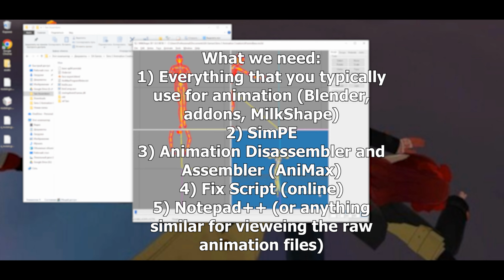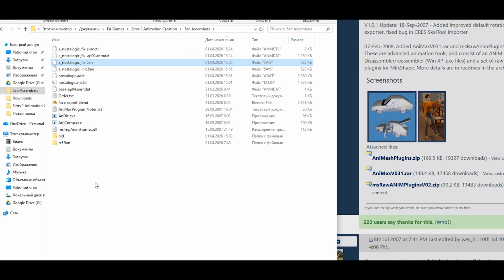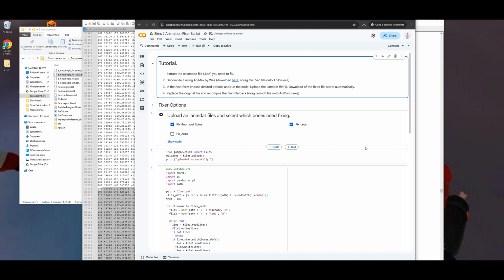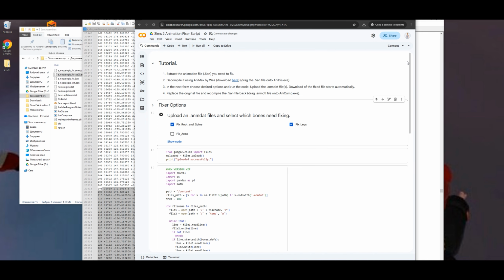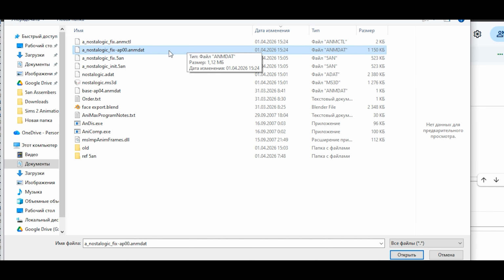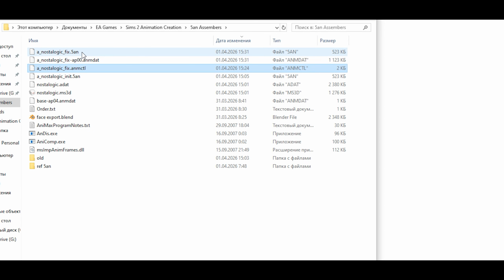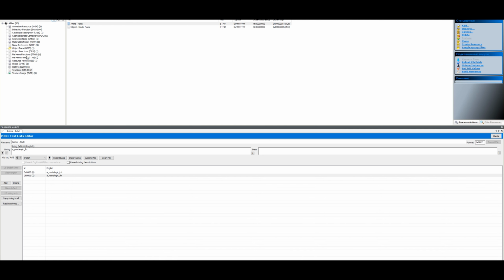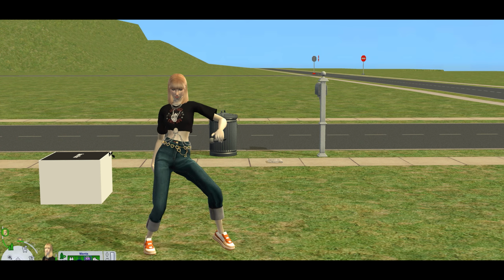HOW TO FIX SIMS 2 ANIMATIONS (WITH A FREE TOOL) - OPEN BETA TESTING!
Hello, and welcome to the video where I'm sharing and demonstrating a tool of my own creation, aimed at fixing Sims 2 animations (especially the notorious 'spiny legs'). The tool is still in beta, so you are VERY welcome to modify it and troubleshoot - maybe this way we'd be able to improve it further.
And sorry for bad editing, I was in fact, in a hurry, and will be busy next few days.

Song: John Zeroness - Meteor (Instrumental)

Software used: The Sims 2, Blender, SimPE, Milkshape.

Timestamps:
00:00 - Intro
1:39 - Tutorial
8:10 - Demonstration and Outro